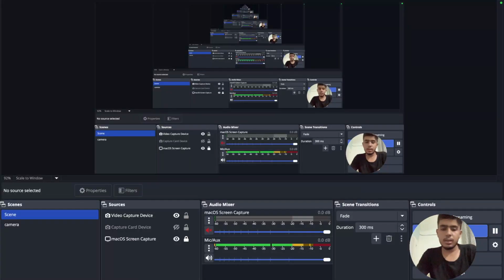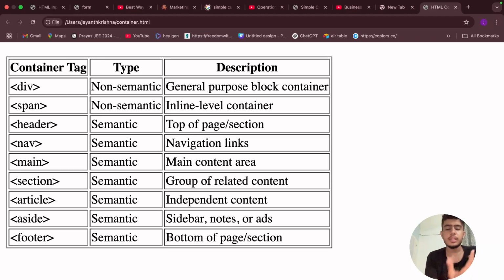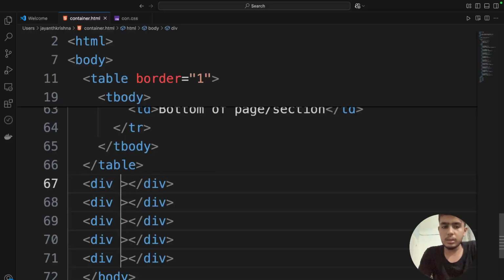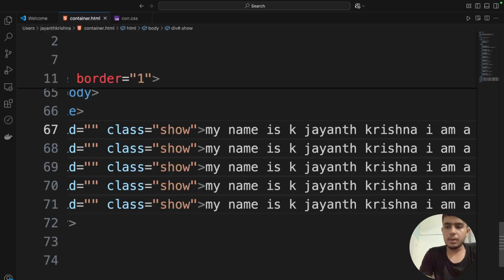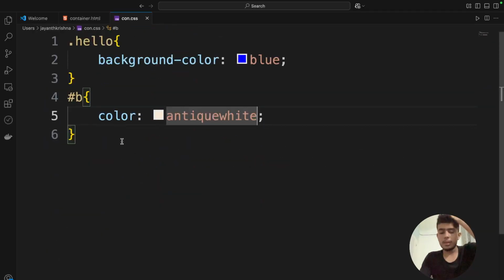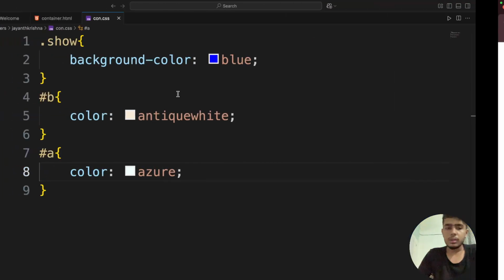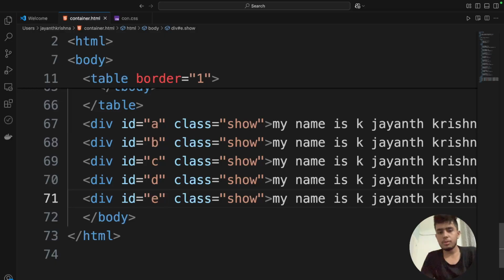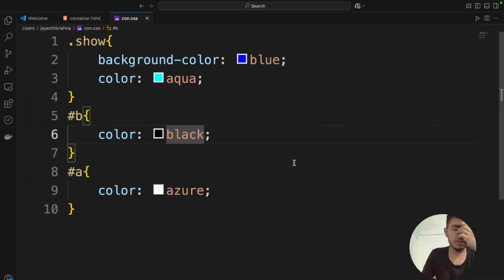day 6 of 90 day challenge all about containers and id, class